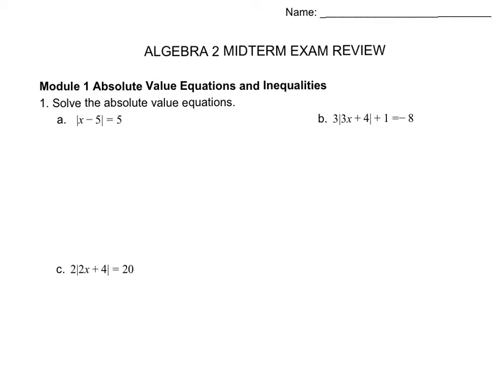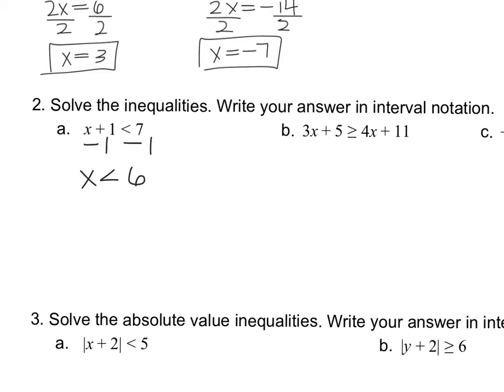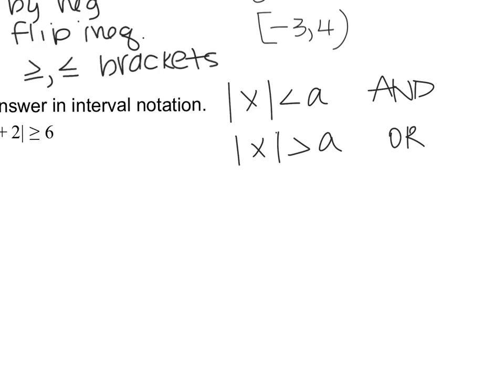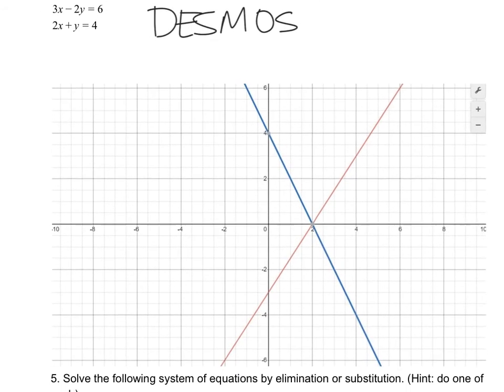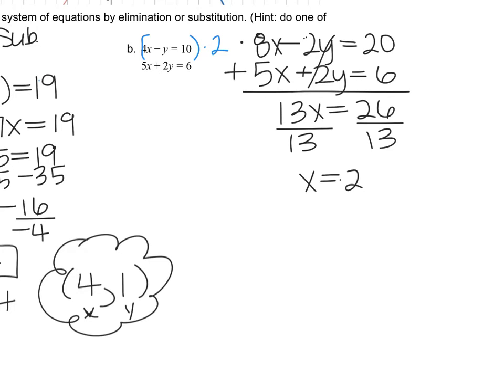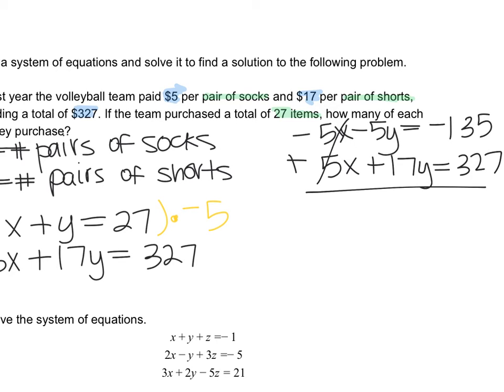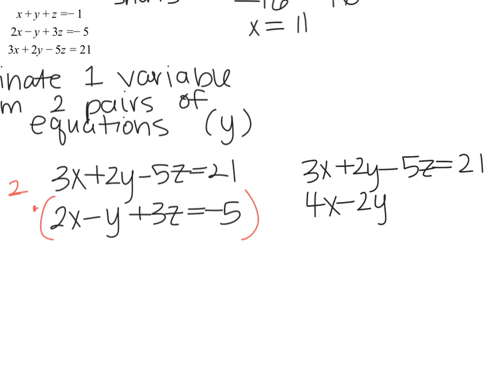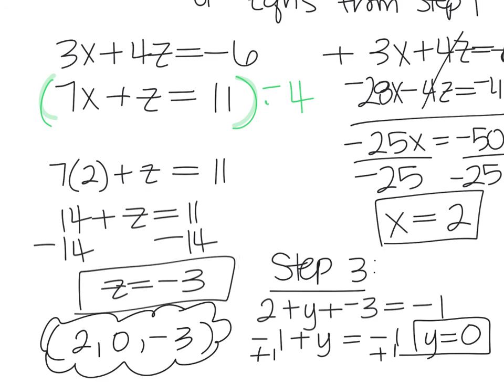Algebra 2 Midterm Review Mod 1 & 2